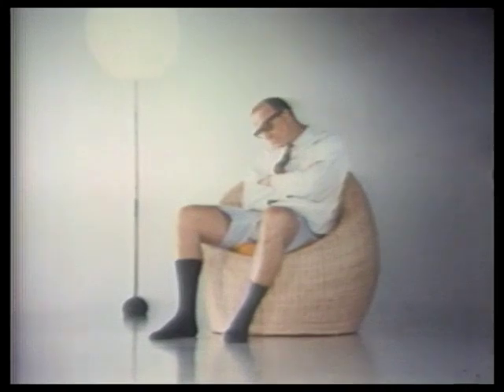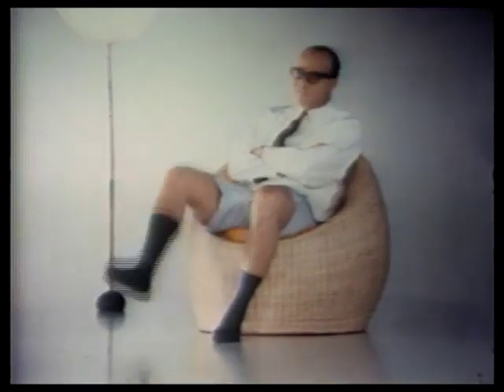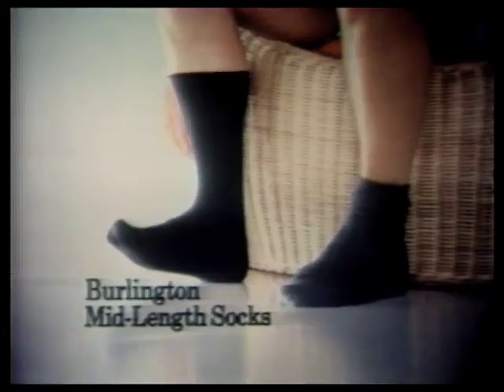Burlington Socks Dance 1963